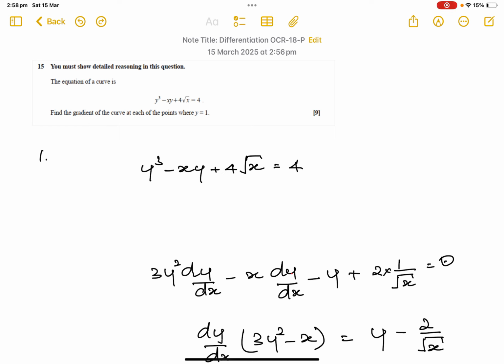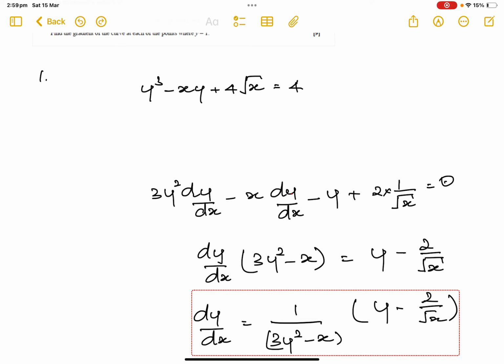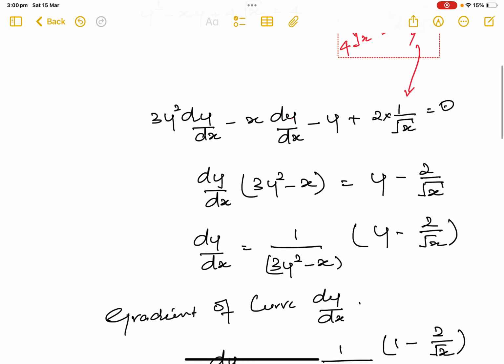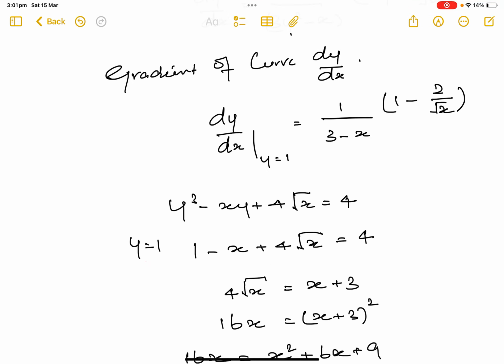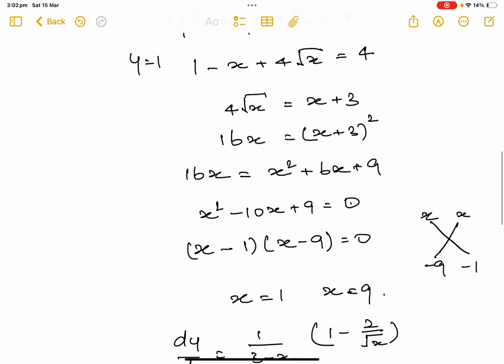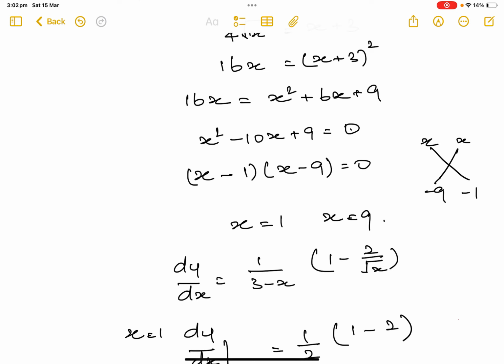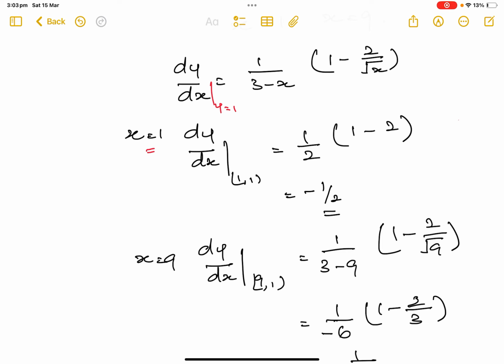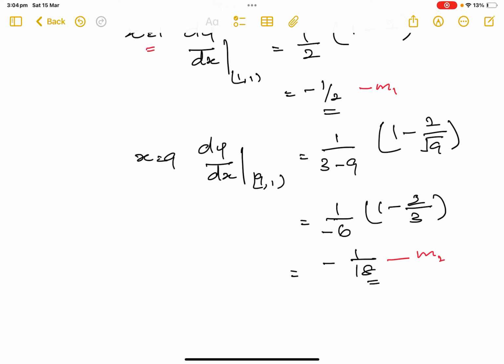Past UK OCR A/L question on Differentiation.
Past UK Oxford & Cambridge question on Differentiation for A/L students.